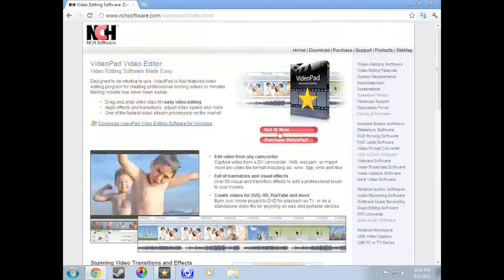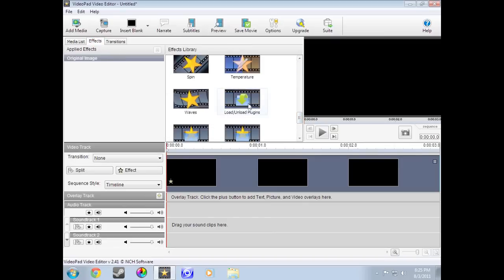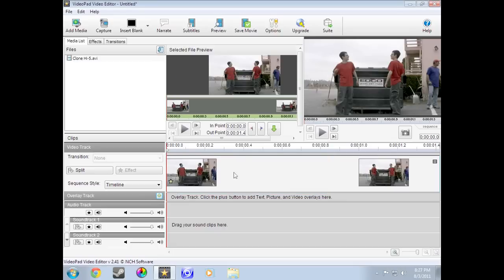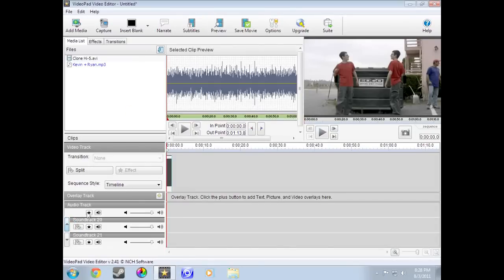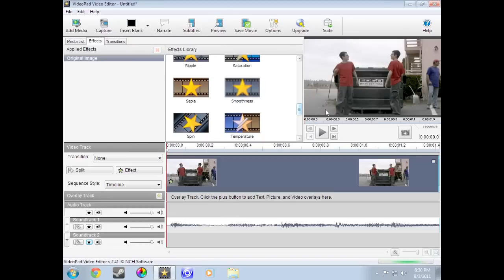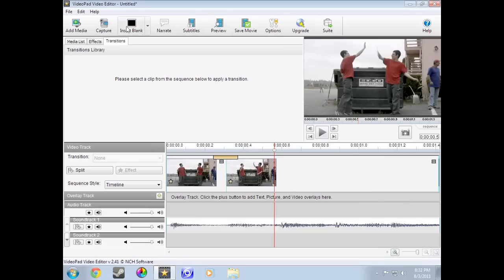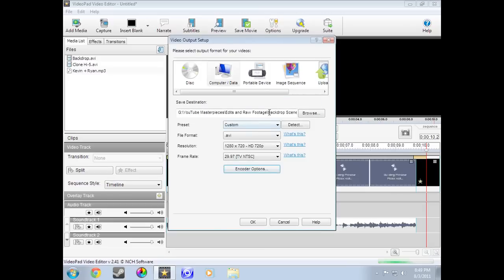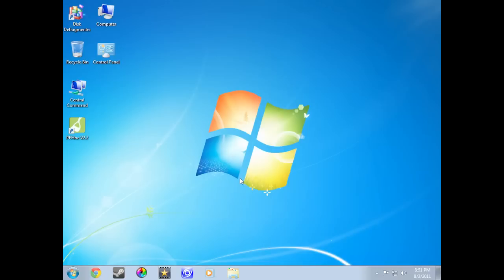VideoPad Video Editor Tutorial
The epic NCH program I use! This is how to get, and use it.